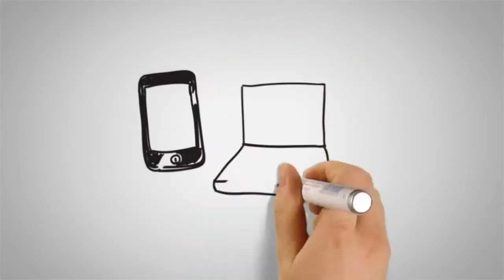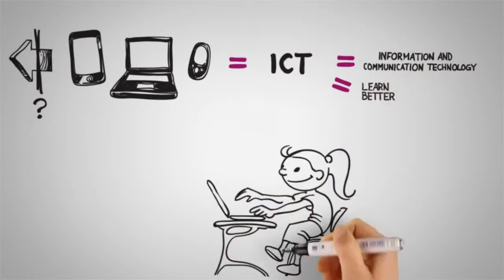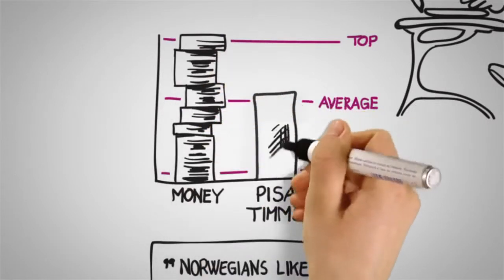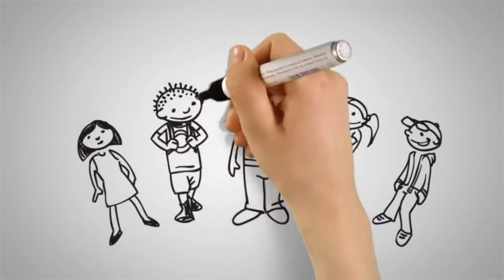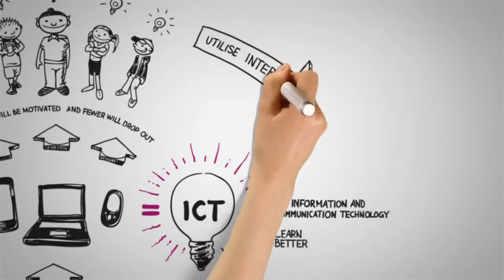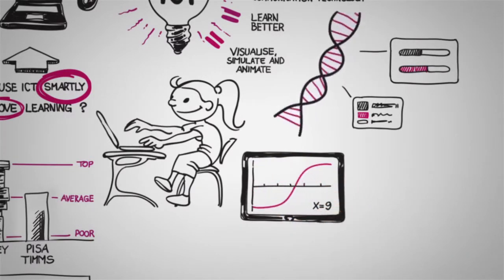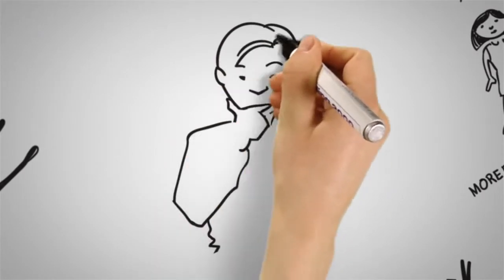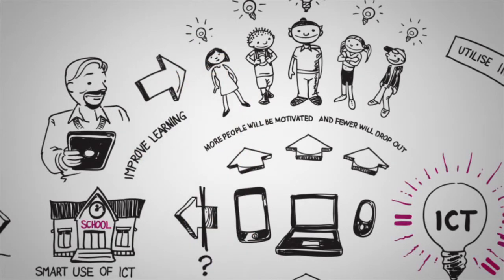The Future Starts Now